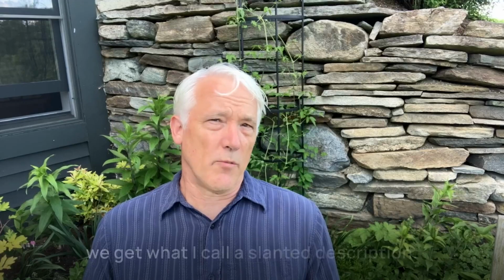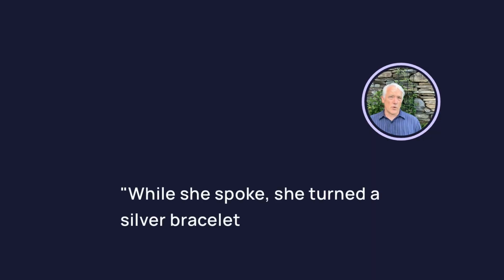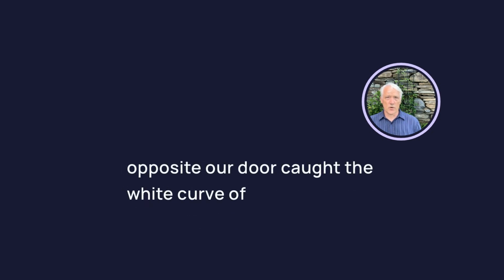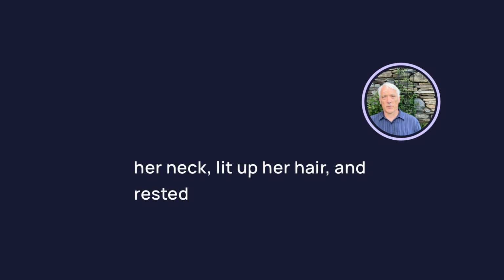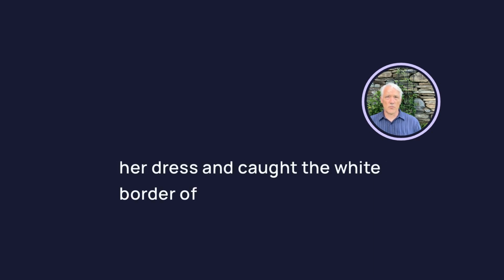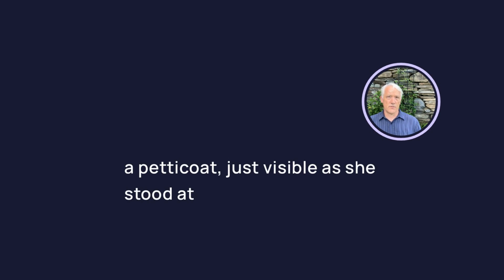Portraying Love and Desire in Fiction: James Joyce"s "Araby"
. In fiction, as much as possible, you want a reader to understand and even share the feelings of your main character. So if your main character is attracted to another character, how can you get readers to share those feelings? It’s actually one of the greatest challenges of fiction writing in my opinion, as evidenced by the countless examples of failure.

There are a lot of ways to do it, including direct description, slanted description, and the most important technique of all, for me, which is also the most direct: a point of view character’s internal response. In his great short story “Araby,” James Joyce succeeds with remarkable economy using all three of these techniques.